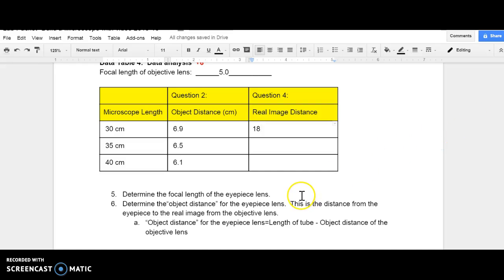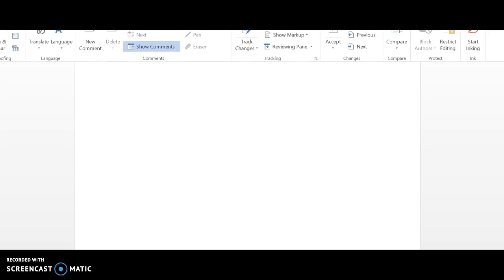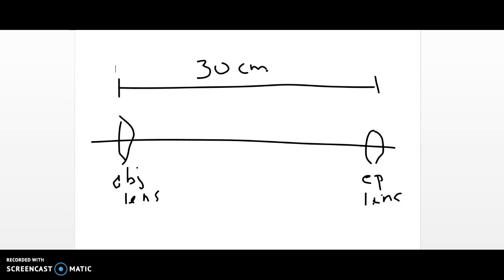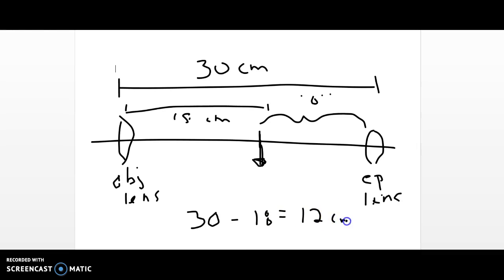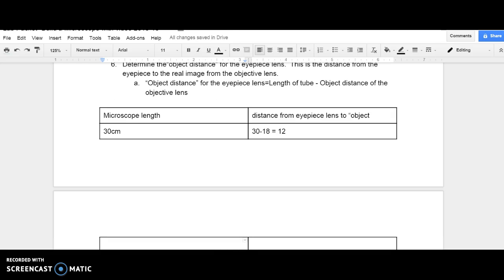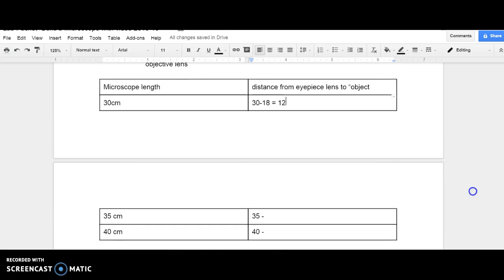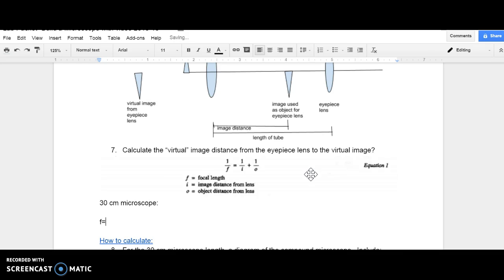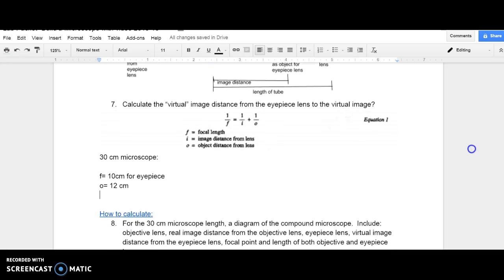COMPLETING QUESTIONS 5-7